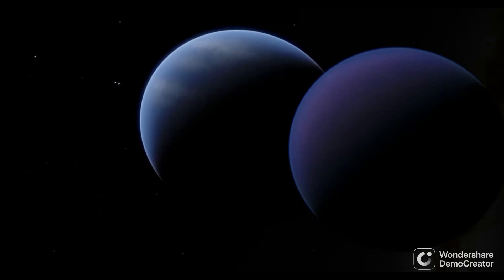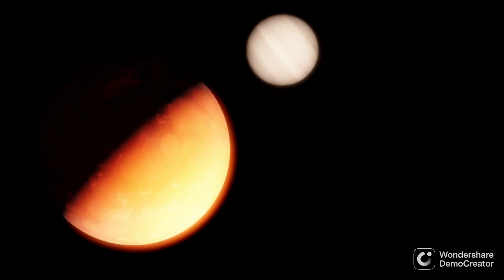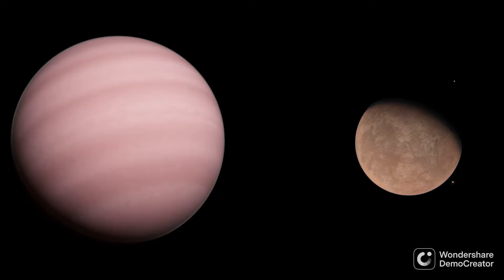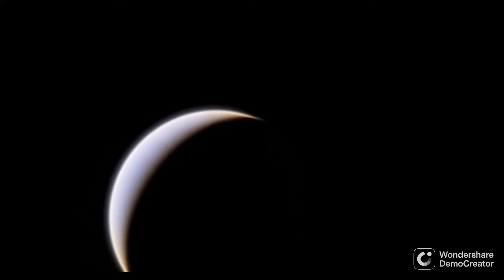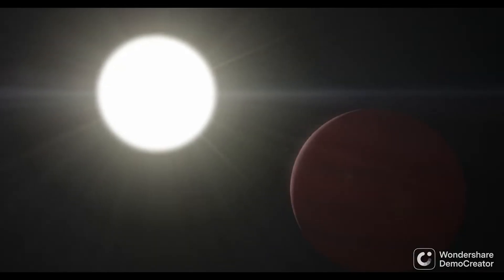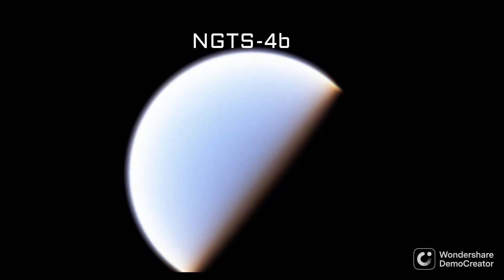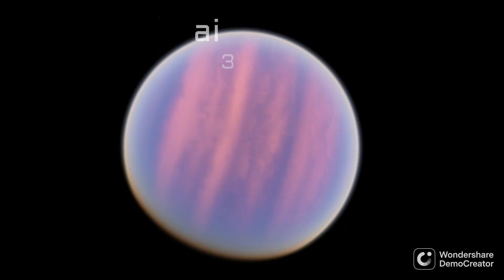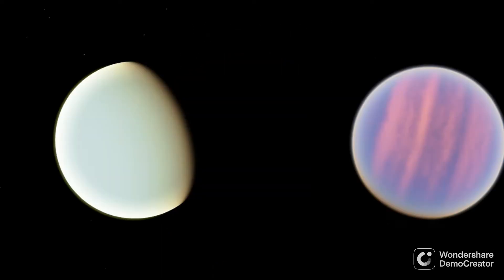The Neptunian Desert - Where are the Ice Giants?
The Neptunian Desert is an interesting aspect of exoplanetary science. Hot-Jupiters like 51 Pegasi b (Dimidium) or WASP-17 b (Ditso) seem to be fairly common, as well as hot rocky planets like 55 Cancri e (Janssen). But what about hot ice giants? They seem to be rarer than they should be. This is the Neptunian Desert, which will be covered in this video, as well as potential solutions to why these ice giants are rare.

Footage in this video was taken in Space Engine